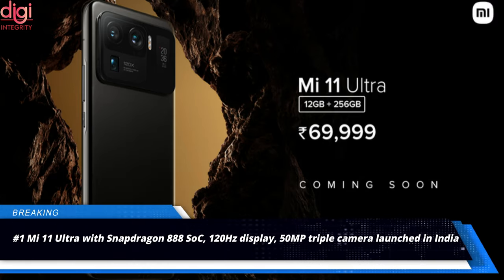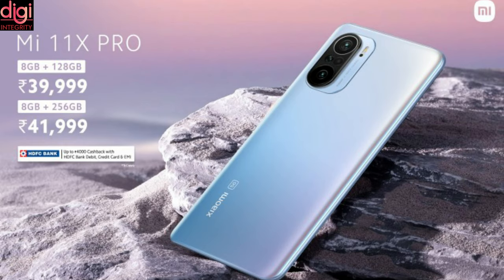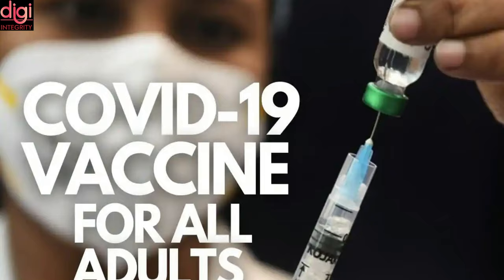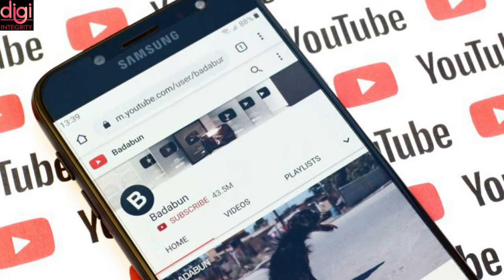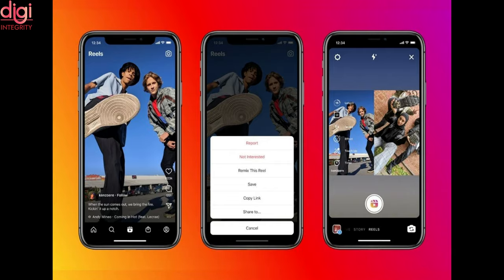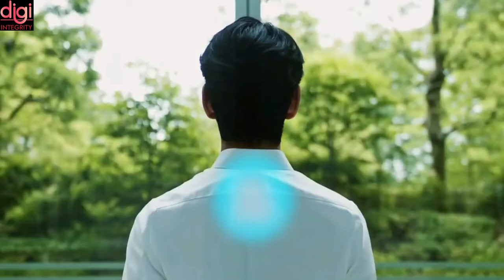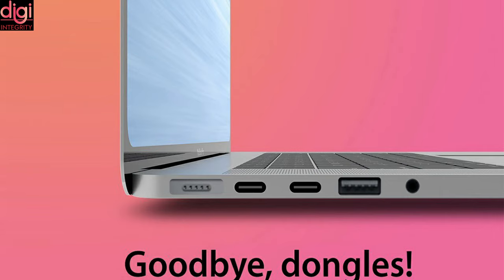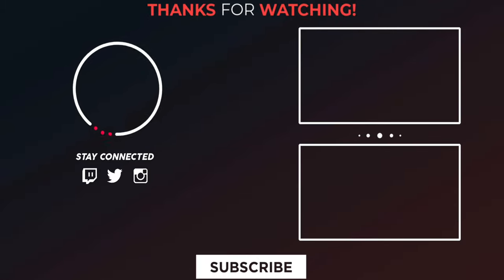Technews 60 | Mi 11 Ultra, Mi 11X, Mi 11X Pro, Zenfone 8/8 Pro Specs, OPPO A53s, iQOO 7 Price, etc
Video Highlights
Introduction-(0:00​​​​​​​​​​)
Mi 11 Ultra with Snapdragon 888 SoC, 120Hz display, 50MP triple camera launched in India-(0:12)
Mi 11X, Mi 11X Pro with 120Hz AMOLED display, up to 108MP camera launched in India-(0:30)
Mi QLED TV 75 with 4K resolution, 120Hz refresh rate, 30W stereo speakers launched in India-(1​:45)
GMaps in India Can Point Towards The Nearest COVID-19 Vaccine & Testing Centres-(2:05)
YouTube now lets you change your channel name without changing your Google account-(3:23)
COVID-19 vaccine delivery in India by drones could soon be possible-(3:57)
Samsung recycling program brought back just 0.0019% of old phones since 2015-(4:30)
Facebook begins testing ads on Instagram Reels in India-(4:45)
OnePlus Gaming Triggers now available in India at Rs 1,099-(5:12)
OPPO A53s 5G smartphone to launch in India on April 27-(5:24)
iQOO 7 price in India leaked on Amazon ahead of next week’s launch-(5:38)
Sony launches Reon Pocket 2 wearable AC-(5:56)
EA’s Battlefield is Coming To Mobiles in 2022-(6:18)
ASUS ZenFone 8/ ZenFone 8 Pro specs spotted on Geekbench-(6:50)
MacBook Pro Leak Reveals HDMI Port, SD Card Slot, No Touch Bar and More-(7:04)
Lenovo YOGA CC65 Dual Port GaN Charger and Xiaoxin USB Hub Lite launched in China-(7:43)
Lenovo YOGA 5G with Snapdragon 8cx SoC launched in China-(7:59)
Huawei Mate 40 Pro 4G and Mate X2 4G powered by Kirin 9000 SoC listed online in China-(8:18)
Thanks for Watching-(8:33)

Technews 59 | Amazon Fire TV Cube,Acer Predator & Spin 7 with 5G, OPPO K9, Hey realme assistant, etc

Technews 58 | Mi Mix Fold India, iPhone 13 mini First Look, realme 8 5G Launched, Mi 11X Series, etc

🔴 Into The Future – Mi Mega Launch Event - Mi 11 Ultra | Mi 11X Series | Mi QLED TV 75